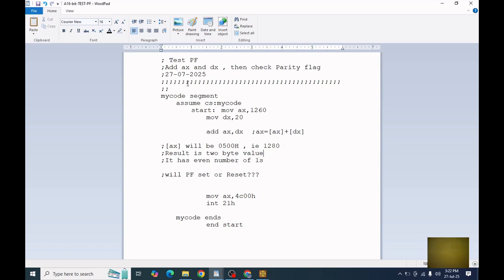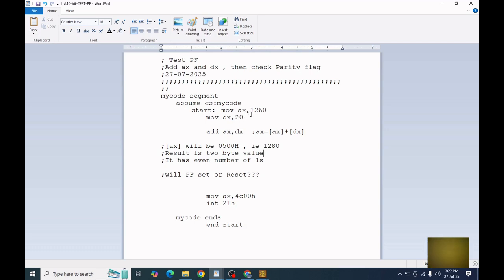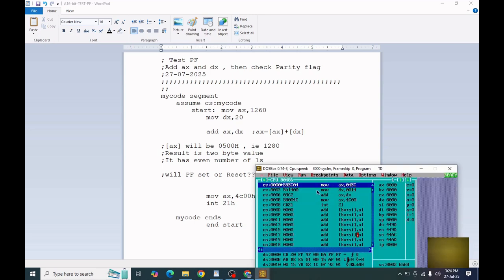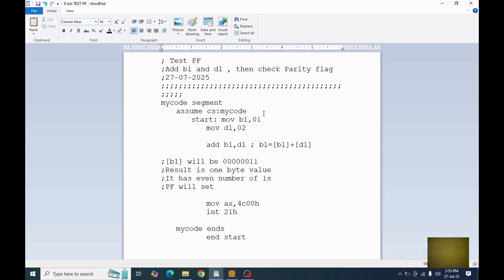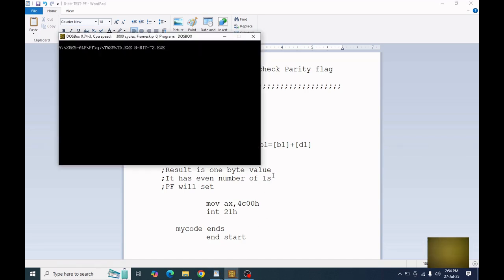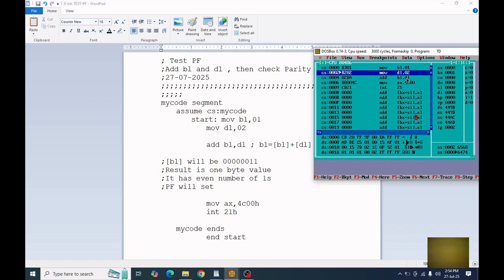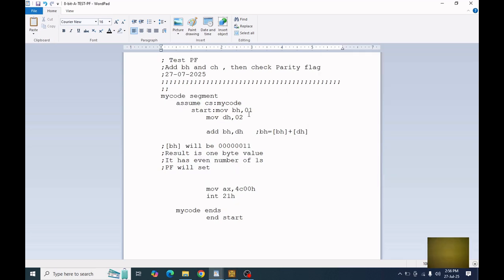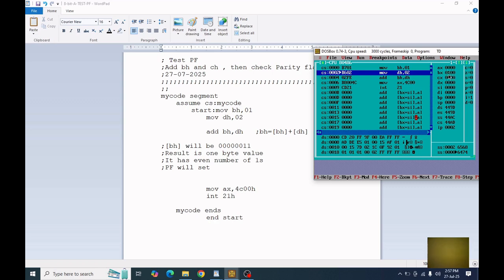8086-Parity Flag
When does parity flag of 8086 set?